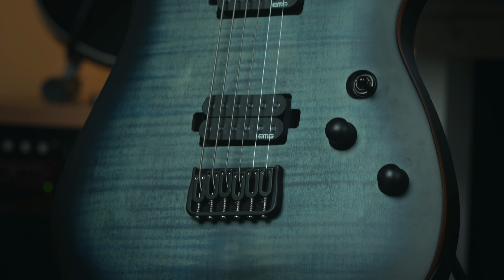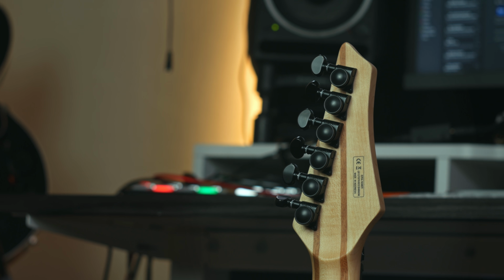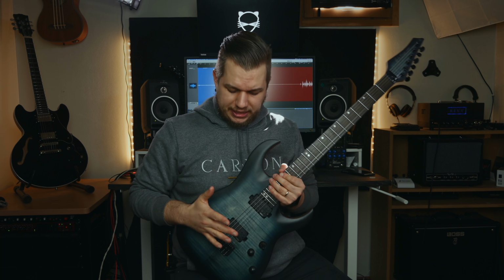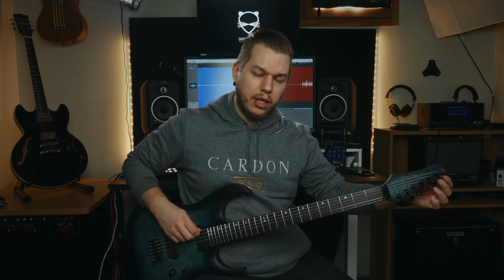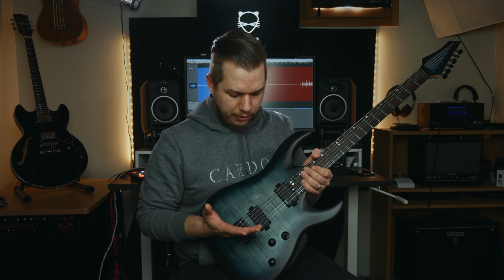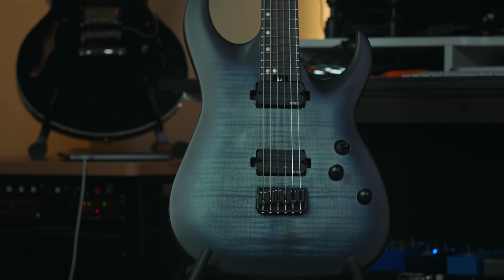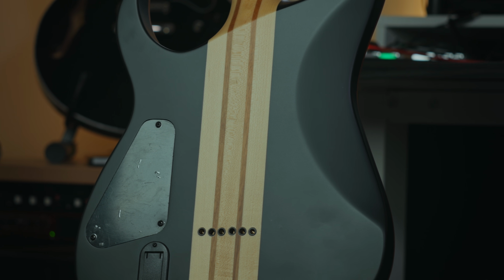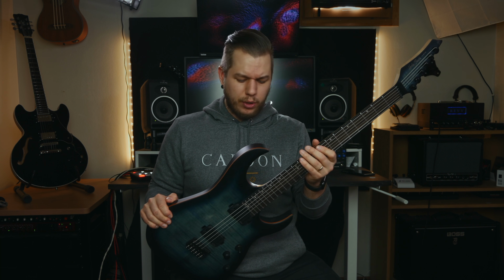Pro Specced Baritone Guitar For Under 600€ - Harley Benton Amarok BT (Studio Demo Review)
Harley Benton Amarok BT at Thomann

0:00 Modern Metal Jam
01:06 Intro
01:14 Disclaimer
1:39 Contents Of This Review
2:14 Spesifications
2:58 Price At The Time Of Shooting The Video
3:15 Why Baritone Guitar Instead Of 7 Sting?
4:06 Familiar Riffs Sound Different On A Baritone
5:05 Why Get A Baritone Instead Of 7 String?
5:13 Modern Metal Production
5:50 Modern Metal Song Isolated Tracks
6:52 Ambient Metal Production
7:05 Ambient Metal Song
8:50 Ambient Metal Song Isolated Tracks
11:03 Honest Review
11:24 My issues with the tuners
12:08 You Need To Mute The Strings Behind The Nut
12:37 Issues With The Bridge Saddles
12:47 What I Like About The Bridge
13:00 Intonation Issues
13:14 There Are Very Few Baritone String Sets
13:54 I like The Pickups
14:31 I Like The Simple Control Layout
14:43 Is The Amarok BT Stable?
14:50 Fret Sprout Issues
15:11 Is The Amarok BT worth the money?
16:12 Support The Channel

Video Summary:
Vlad reviews the Harley Benton Amarok Baritone guitar, highlighting its impressive specs for the price, including a mahogany body, ebony fretboard, and EMG pickups. He demonstrates a variety of tones, from heavy sounds to clean, ambient tones, and shares his honest opinion after 6-7 months of use. While the guitar offers great value, Vlad points out some minor issues, such as fret sprout and intonation concerns. Overall, it's a solid option for baritone guitar enthusiasts looking for an affordable instrument with excellent features.